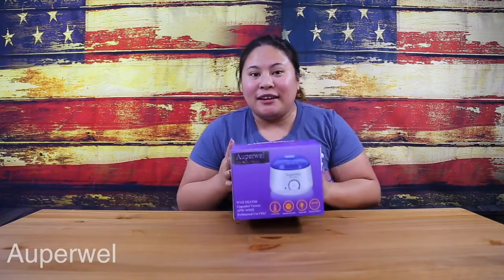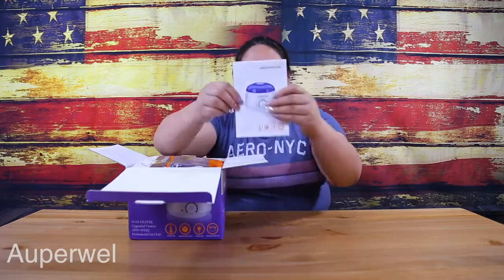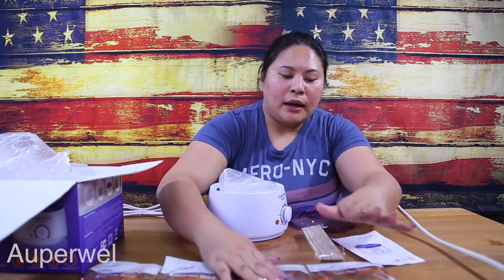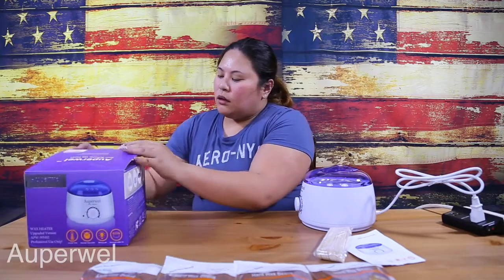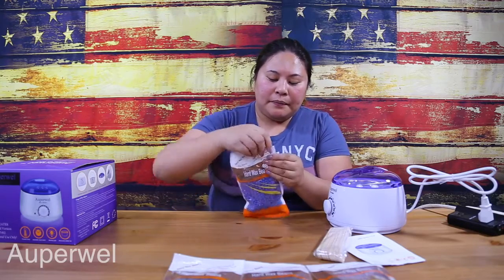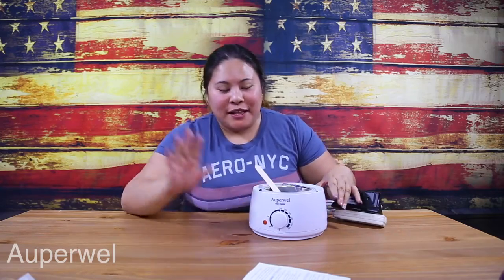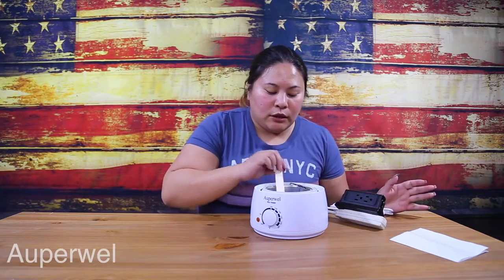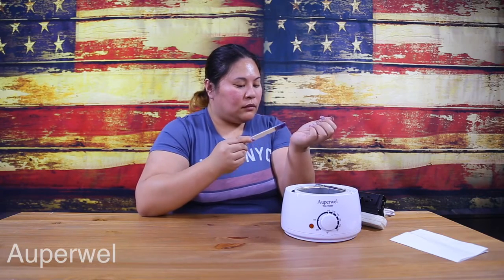Auperwel 2020 Upgraded Dual LED Wax Warmer Kit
Waxing Kit, Auperwel 2020 Upgraded Dual LED Wax Warmer Kit Home Stripless Hair Removal Hard Wax Kit for Body, Legs, Face, Nose, Eyebrows, Bikini for Women Men, Includes 5 Aluminum Bowls, 4 Hard Wax Beans (14.1 oz)
Waxing kit
Wax beans